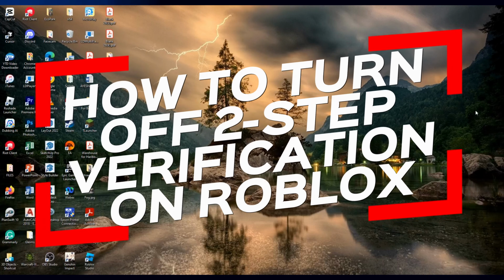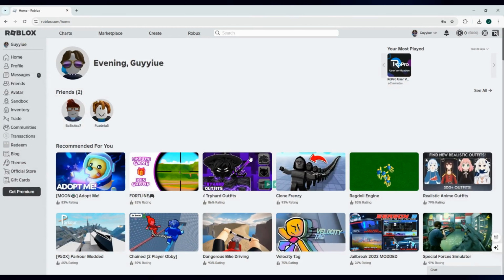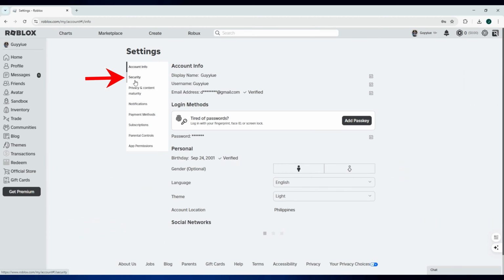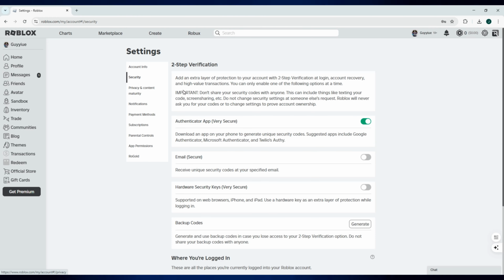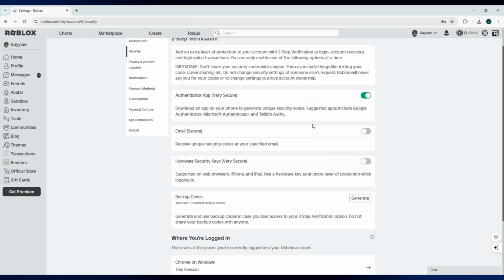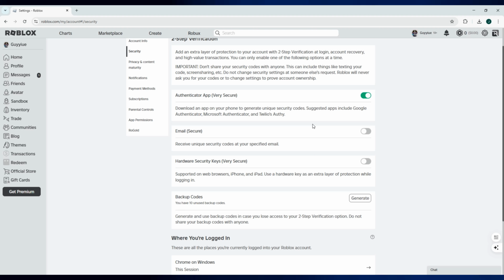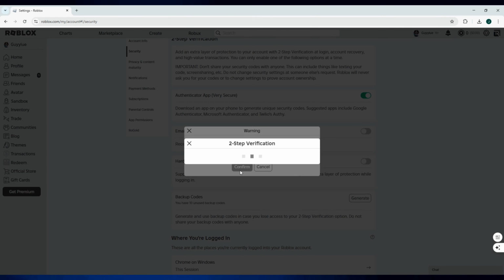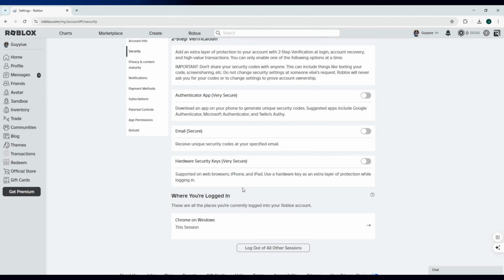How To Turn Off 2 Step Verification On Roblox?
Turn Off 2-Step Verification on Roblox

Need to disable 2-step verification on Roblox? In this video, we’ll show you how to turn off 2FA (two-factor authentication) for your Roblox account, so you can easily log in without the extra security steps. We’ll walk you through the process step-by-step!